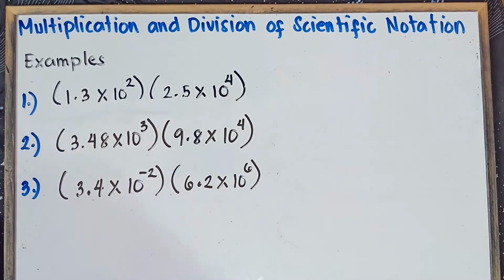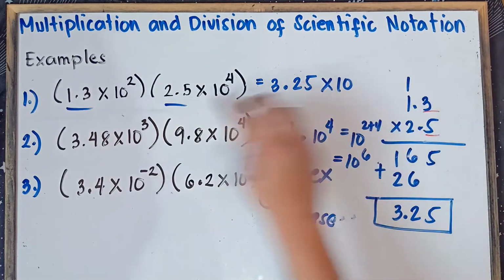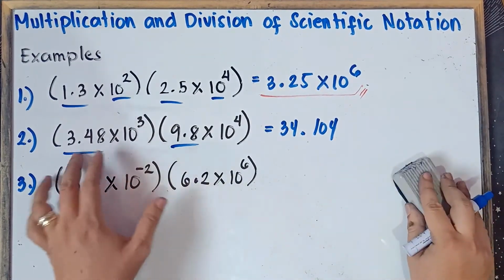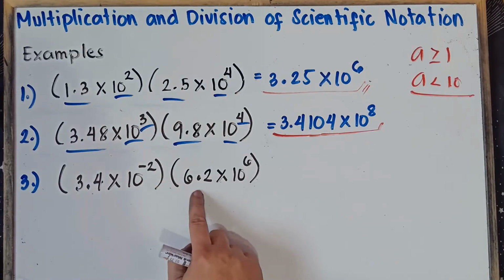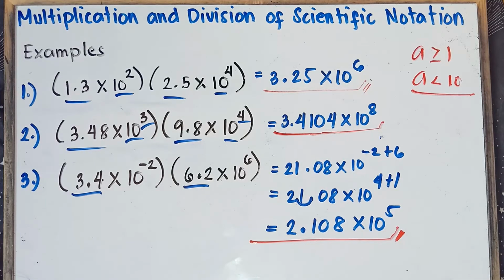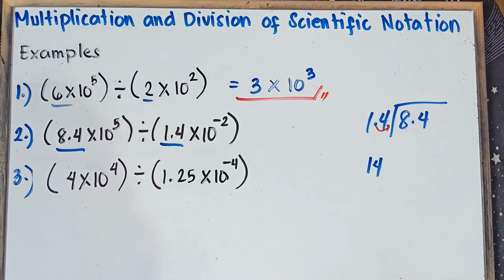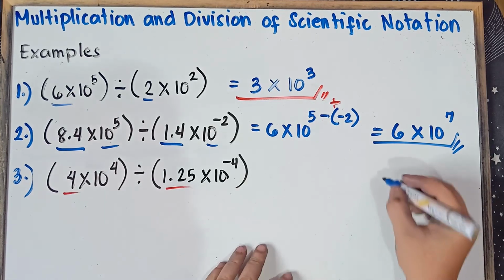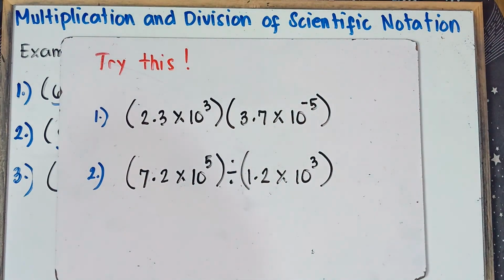Multiplication and Division of Scientific Notation | Explain in Detailed | Grade 7| Quarter 4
In this Video you will be able to multiply and divide scientific notation. This video also helps you to recall the laws of exponents in multiplying and dividing same bases .This video contains plenty of examples. Hope this video helps.
KEEP FIGHTING!